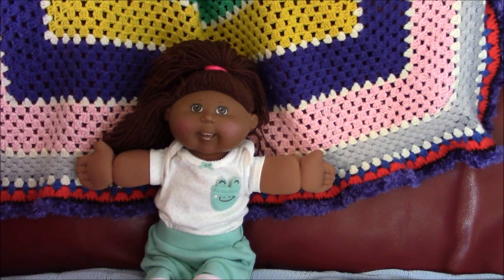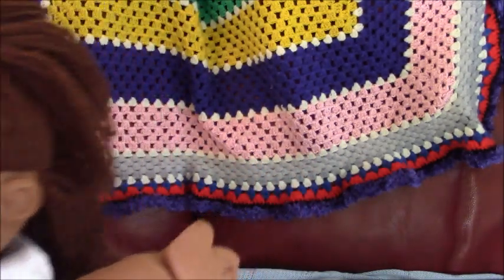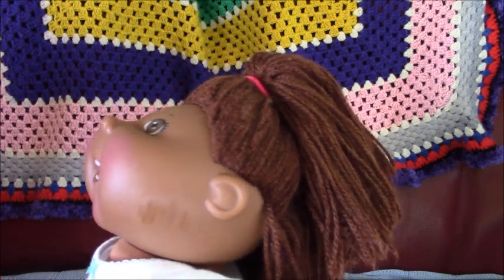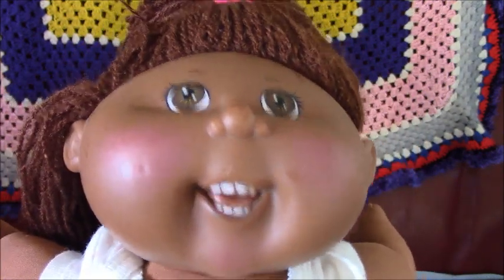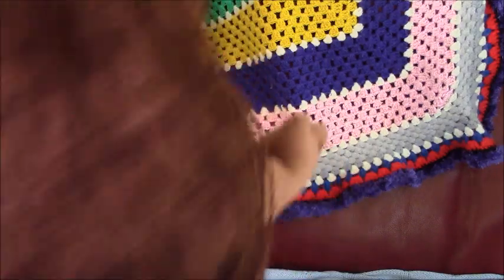Adult Doll Collector African American Cabbage Patch Kid PlayAlong 2004 PA-6👧🏾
ADULT DOLL COLLECTOR THIS CHANNEL IS RUN BY AN ADULTCONTENT  FOR  13+ VIEWERS ONLY.MUSIC FROM YOUTUBE AUDIO MUSIC LIBRARYCHILDREN ARE NOT THE INTENDED AUDIENCE THESE ARE VINTAGE TOYS FROM THE 1980’S THIS VIDEO IS INTENDED FOR ADULT VINTAGE TOY COLLECTORS.THANKS FOR WATCHING PLEASE LIKE, SUBSCRIBE, COMMENT AND SHARE WITH YOUR FRIENDS PLEASE TURN ON THE NOTIFICATION BELL TO BE NOTIFIED FOR NEW VIDEO UPLOADS THANKS AND HAVE A GREAT DAY/NIGHT😄